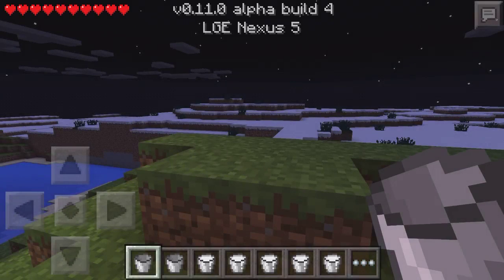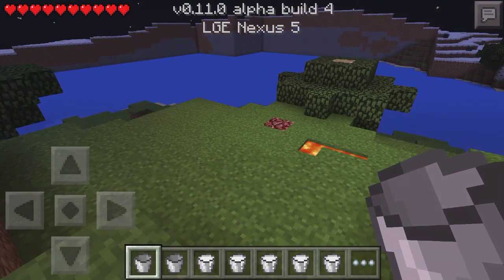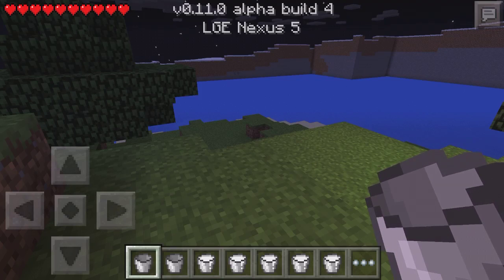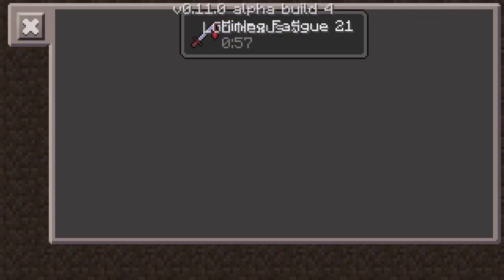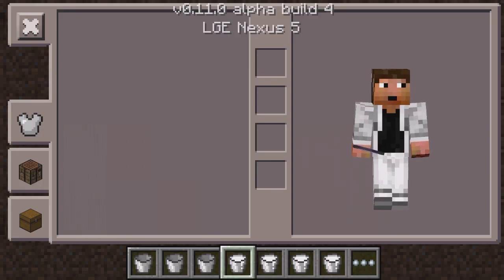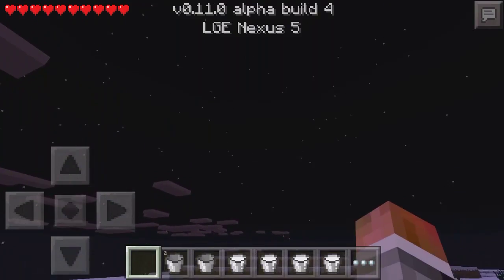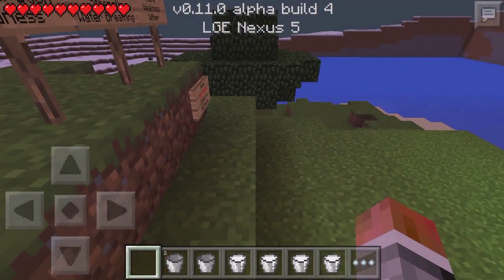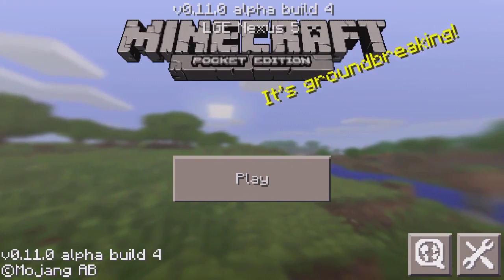SKIN FIXES, MILK & MORE! | MINECRAFT PE 0.11.0 CHANGELOG 4 [BETA]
Hey guys! Today we bring you Minecraft Pocket Edition video about the latest changelog by the MCPE Devs!

► Have a channel? Wanna join a network? Click Here!

Outro: Astronaut - Champions (WRLD Remix)
▼ Follow Astronaut